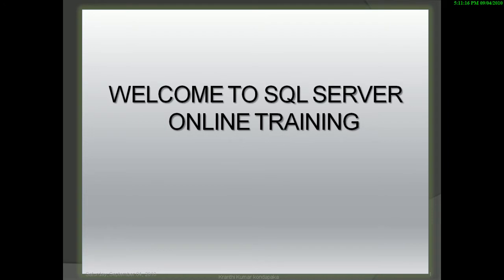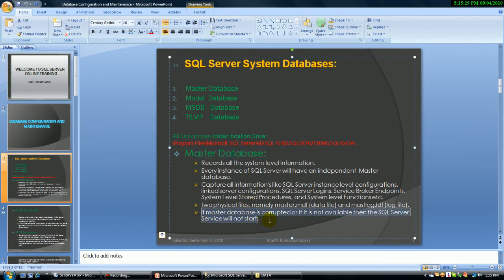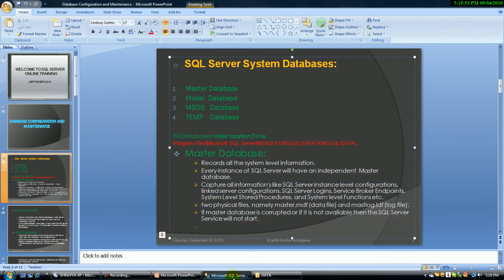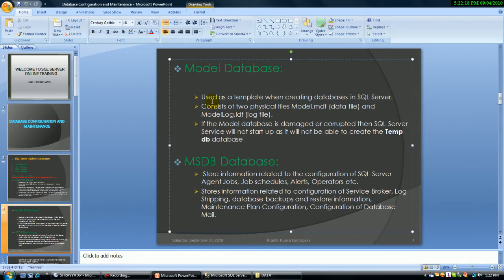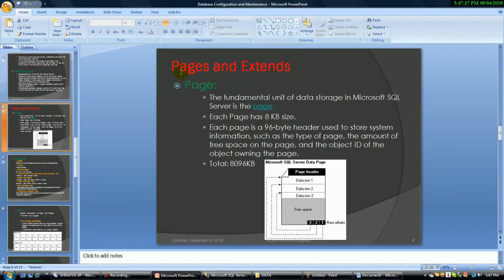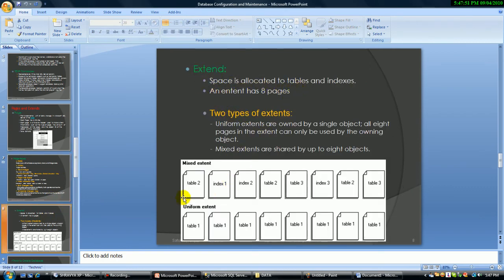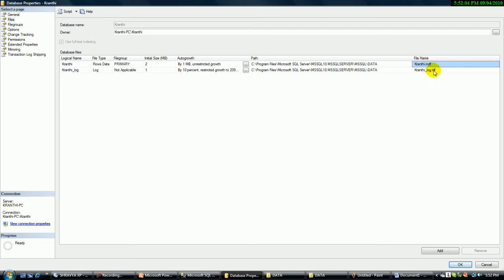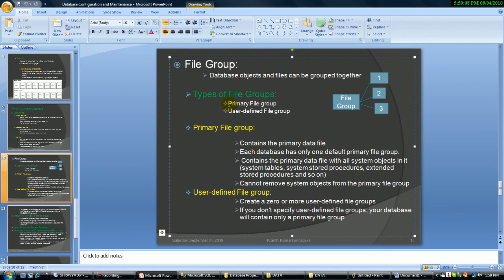SQL Server 2005 : Database Configuration and Maintenance